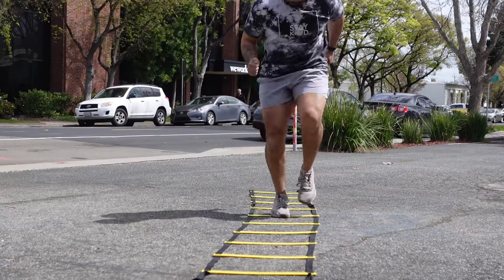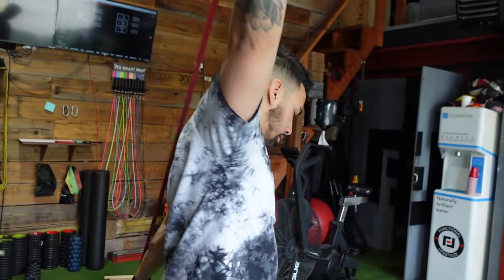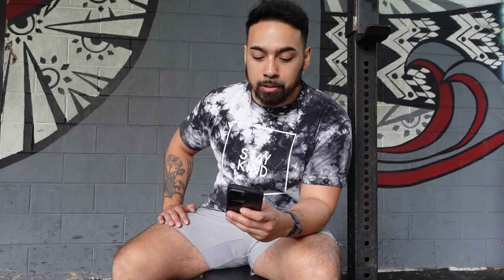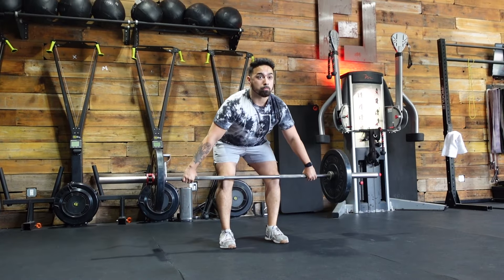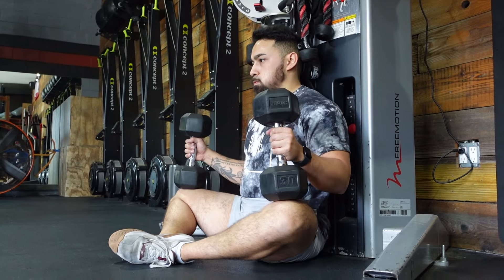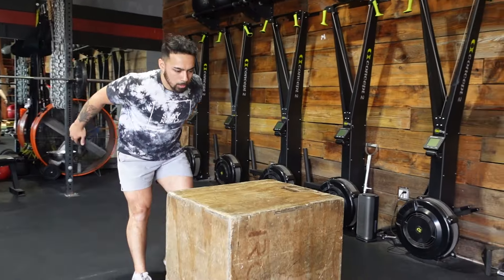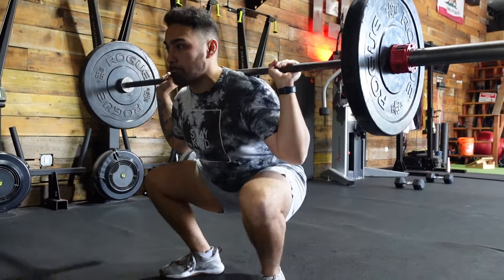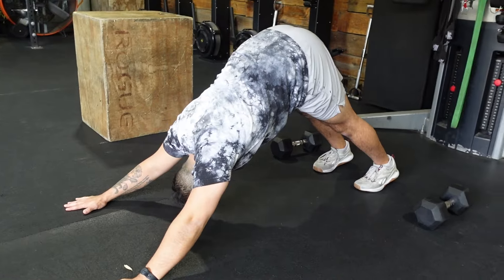Cycle 55 Thursday